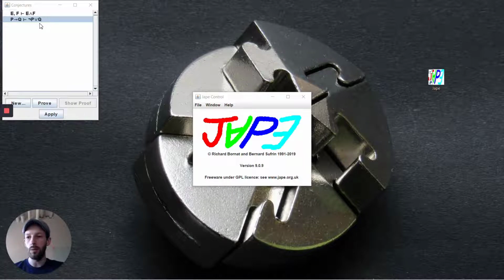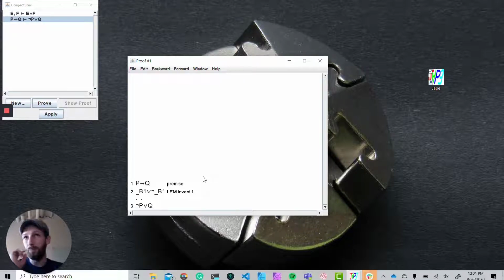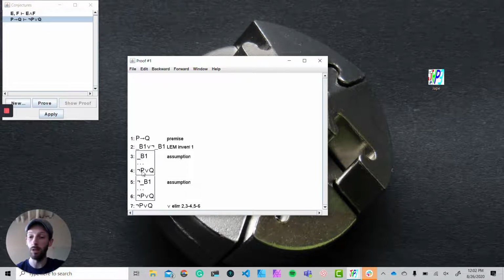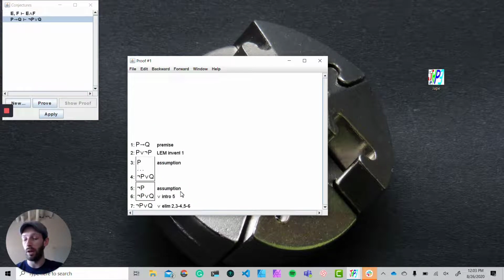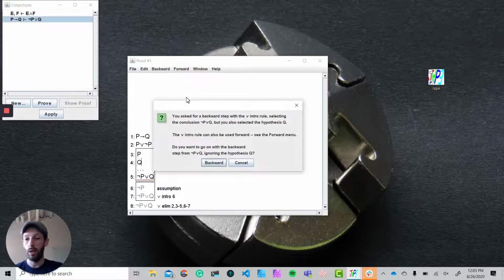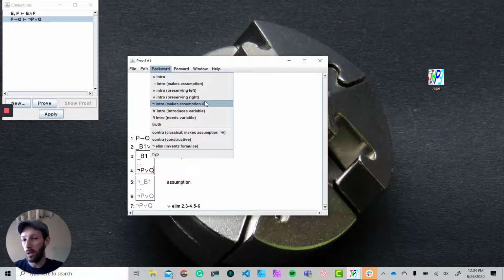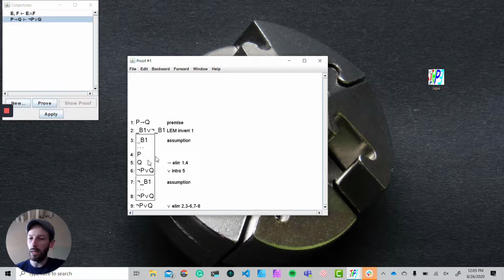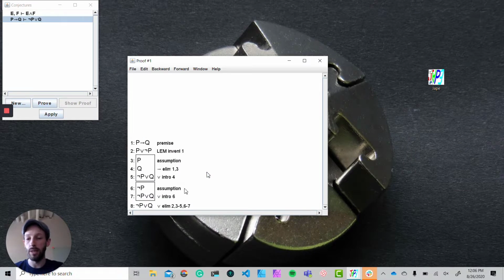Logic13bDisjunctionElimination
JAPE examples of the proof rule for disjunction elimination, which we illustrated using the LEM theorem.